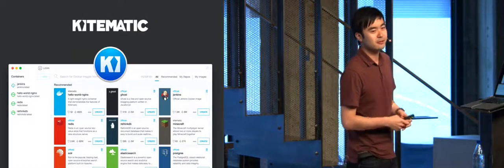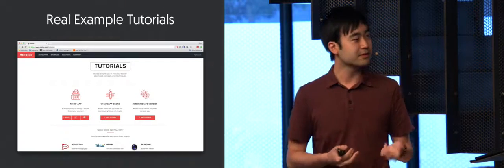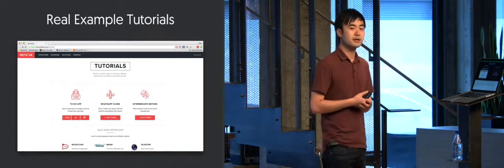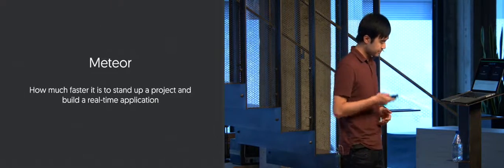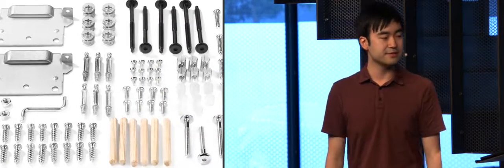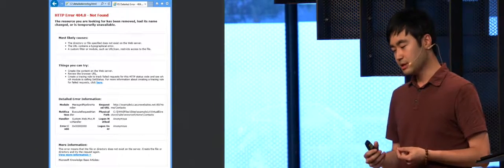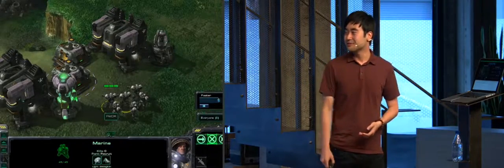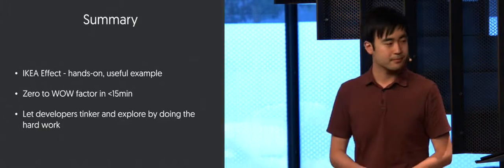DevGuild DX Meetup - Sean Li: The IKEA Effect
In this delightful talk, Sean Li, Lead Product Designer at Docker, uses what he has coined 'The IKEA Effect' to illustrate the importance of product onboarding & discoverability, knowing your target user from the start, and getting them to your WOW moment as quickly as possible.